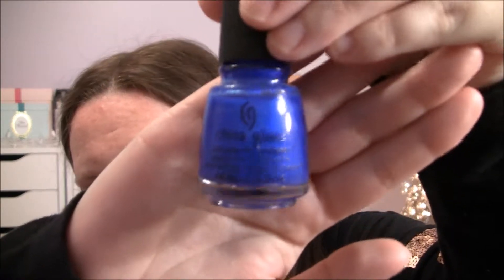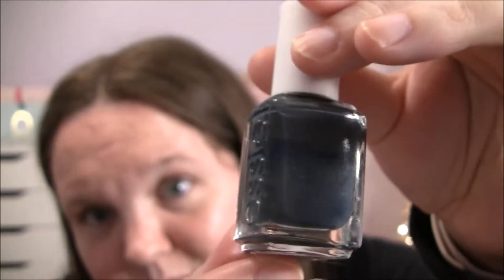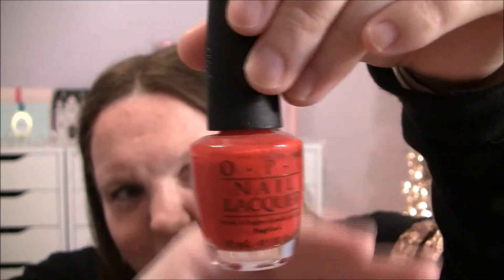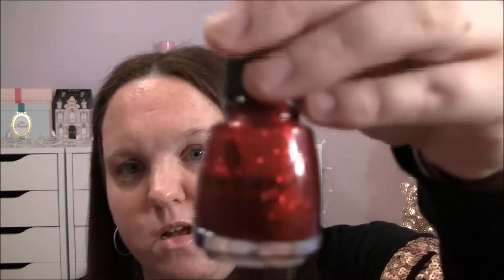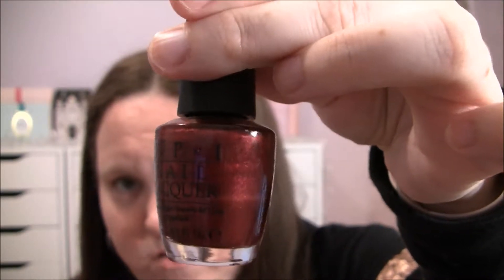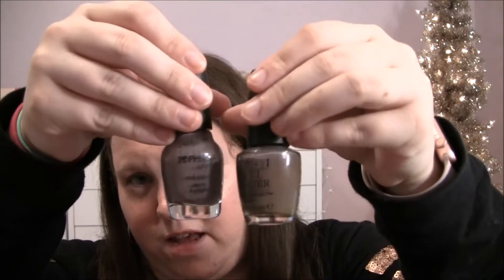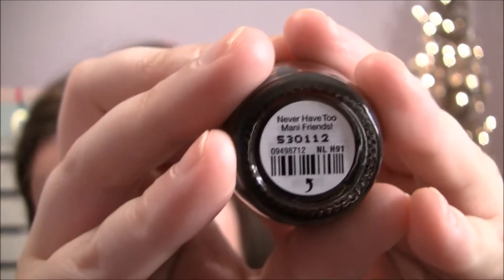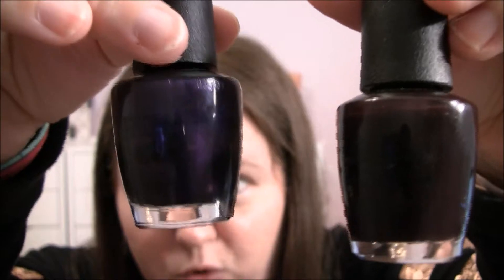My Favorite Winter Nail Polishes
This is super late & I meant to post this a lot earlier in the season but better late than never! Here are my favorite winter nail polishes!